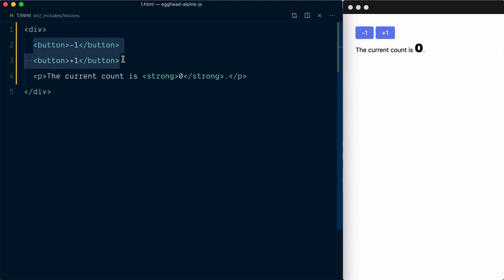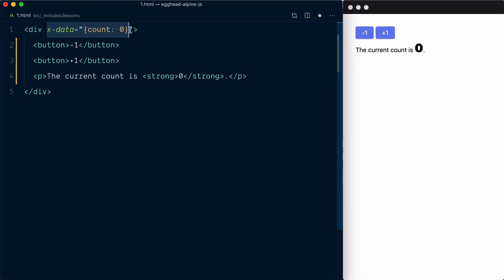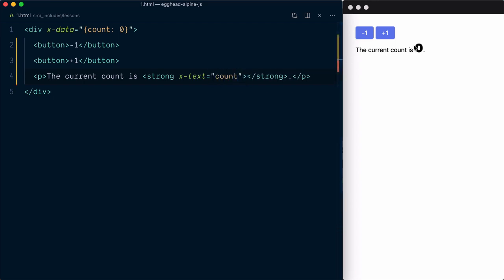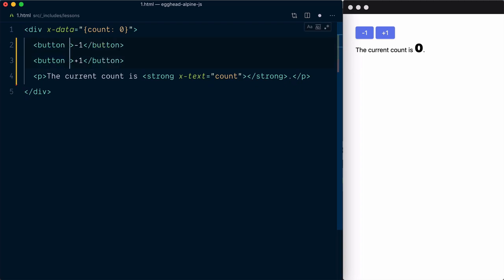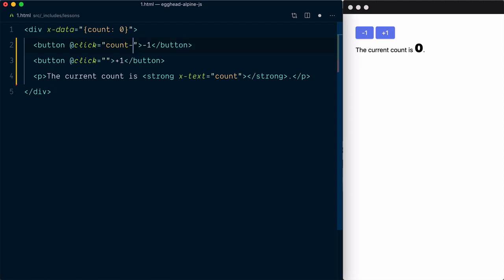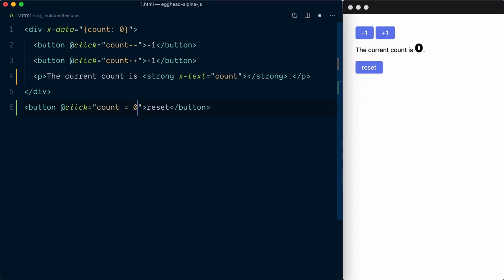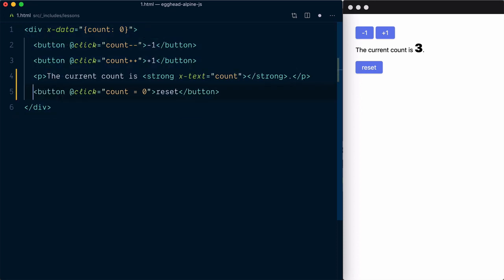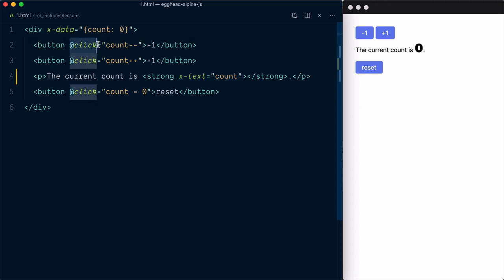Alpine JS - A 2-minute intro.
Alpine JS is a minimal framework for composing JavaScript behaviour in your markup.

This is a 2-minute introduction to some of the basic functionalities of Alpine JS, such as the `x-data`, `x-text` and `x-on` directives.

I am working on a full series on Alpine JS on Egghead - this lesson will be free for all, and I will link to it from here.

If you want to support egghead content authors, consider signing up for a membership - this allows us to produce more quality content!